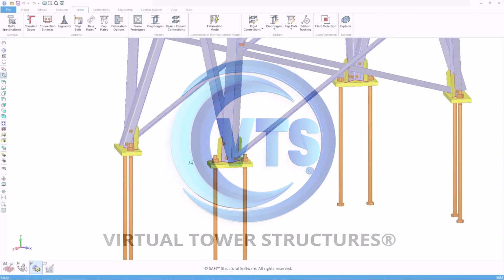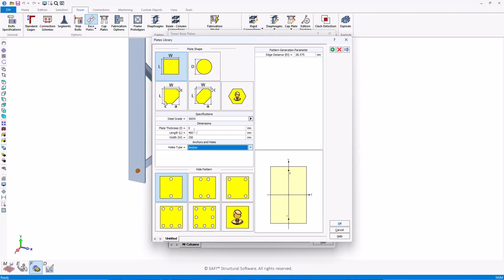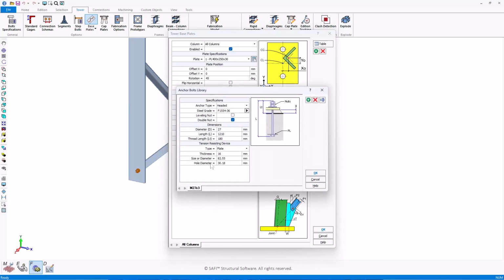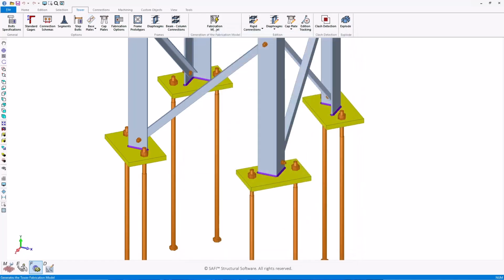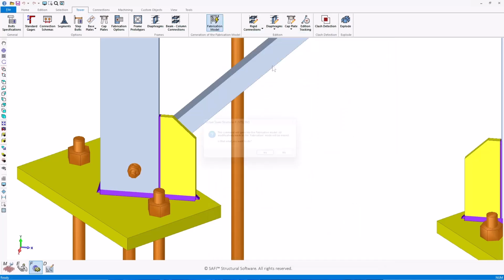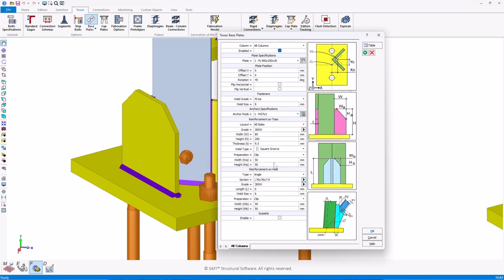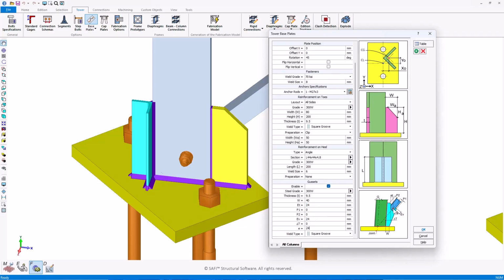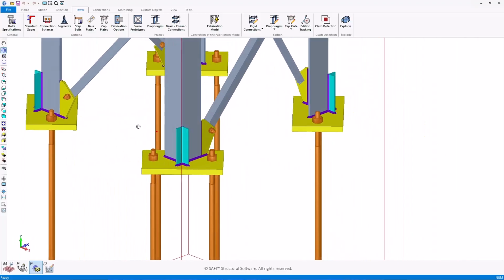How to create a Base Plate using the VTS Virtual Tower Structures® software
In this video, we walk through the complete process of creating a base plate for a tower using the VTS Virtual Tower Structures® software.

▶️ You’ll learn how to:
Create a new base plate through the Base Plates command
Assign the base plate to selected columns or all columns
Define plate dimensions, thickness, and edge distances
Select and configure a rectangular base plate
Apply rotation, weld size, and anchor rod details
Generate and update the Fabrication Model
Add reinforcement options, including:
• Toe reinforcements (plates and clips)
• Heel reinforcements (plates, clips, and angles)
• Gusset plates connected to diagonals
Disable reinforcement when using a gusset, if needed